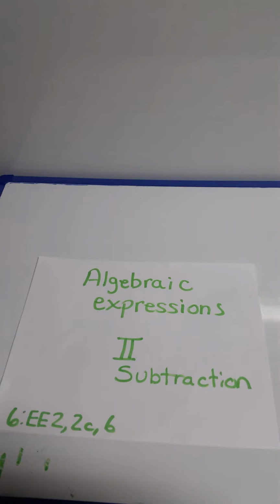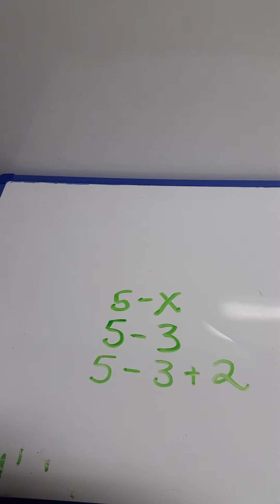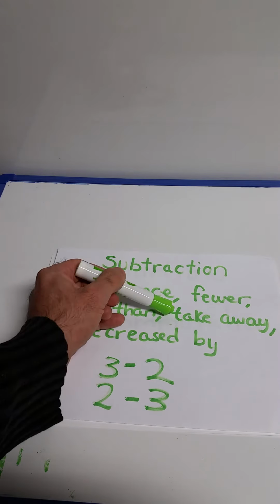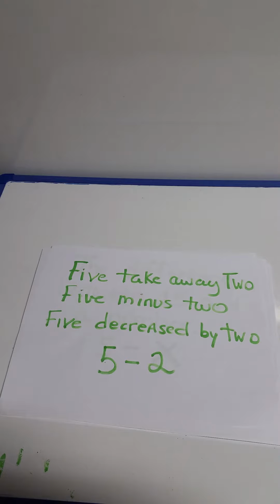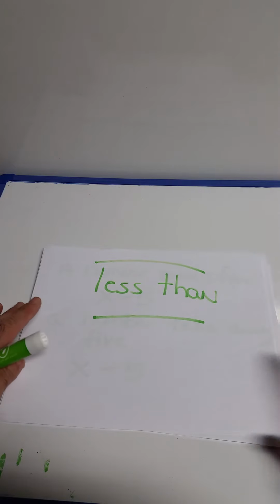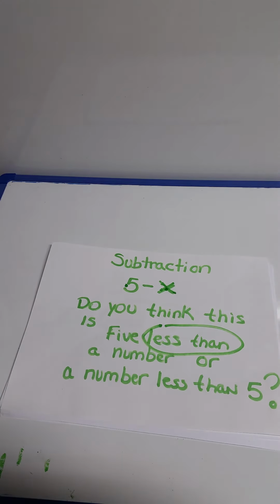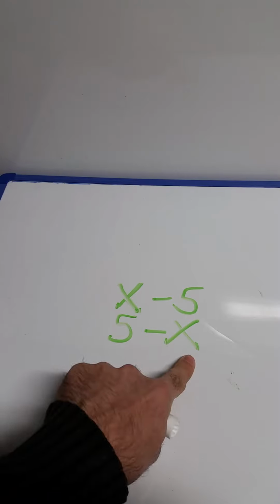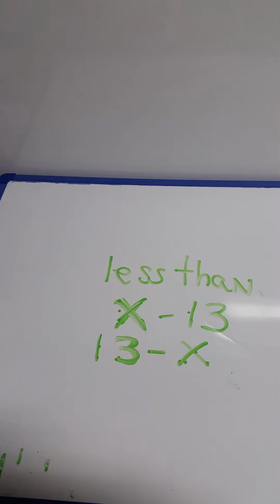Subtraction expressions 2